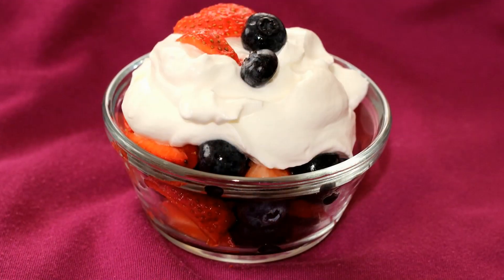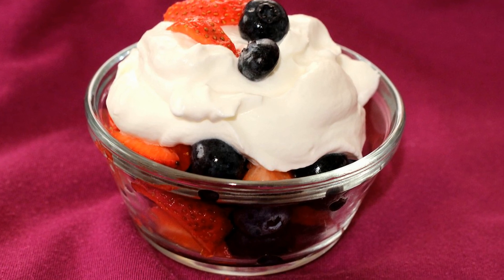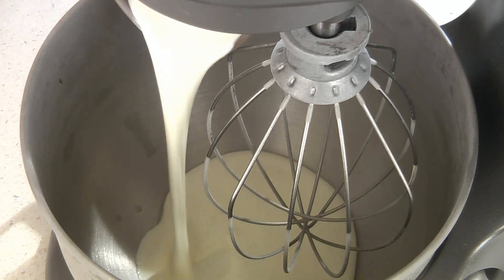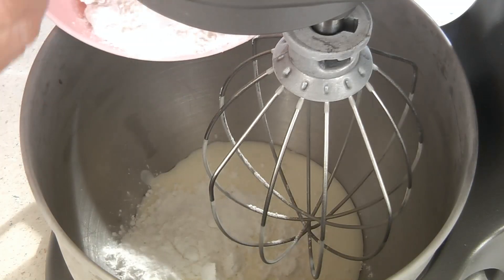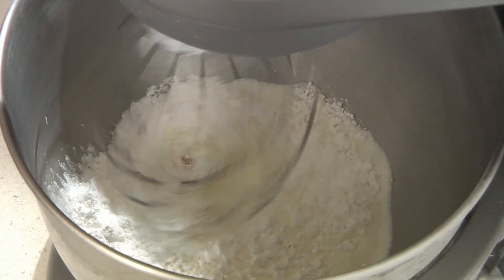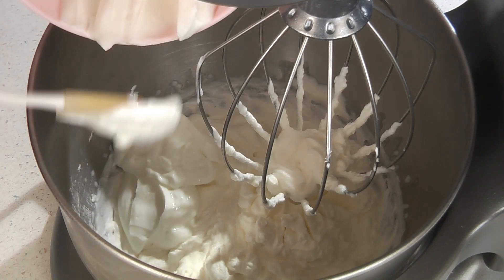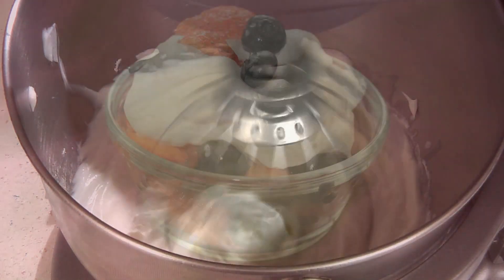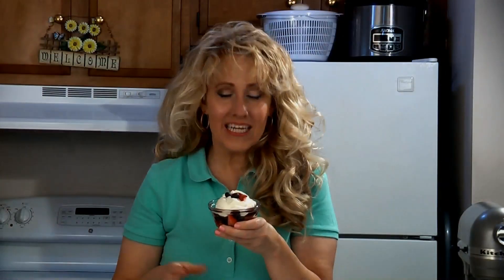How To Make Greek Yogurt Whipped Cream - Amy Lynn's Kitchen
This easy and delicious dessert topping takes just a few ingredients.  The Greek yogurt adds some protein and a bit of tanginess to the whipped cream.

Ingredients:

1 cup heavy whipping cream
1/2 cup powdered sugar
1/2 teaspoon vanilla extract
1 cup plain Greek yogurt

Happy Cooking!
xoxo Amy